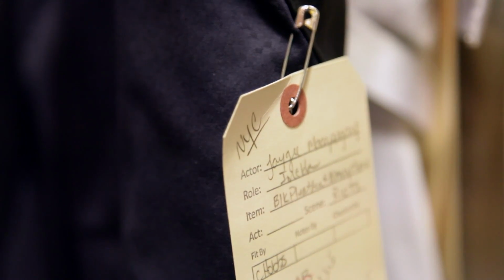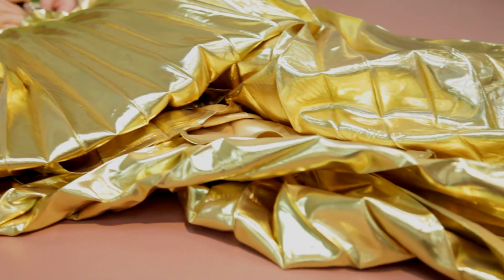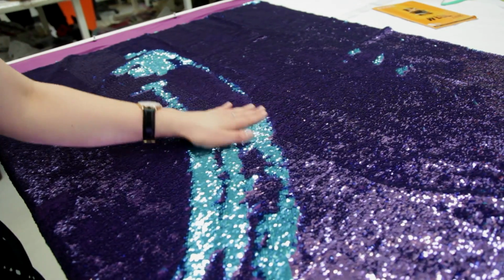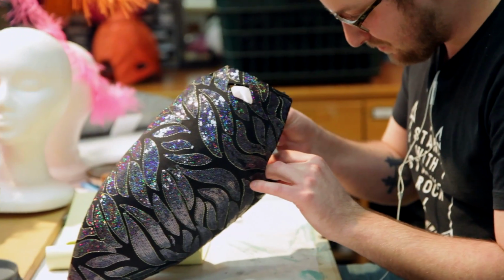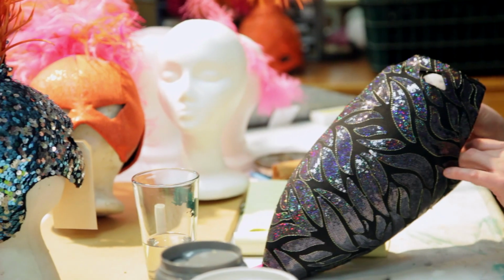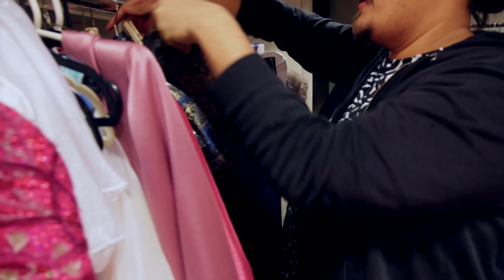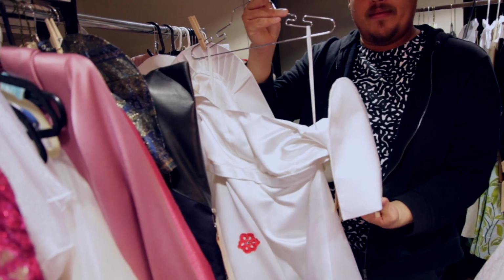The Making of Here Lies Love: Costumes